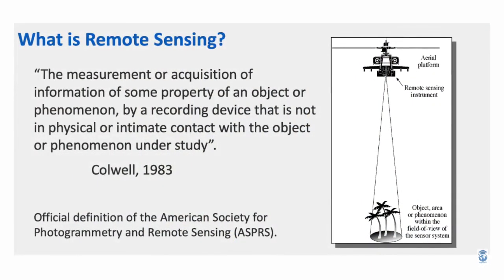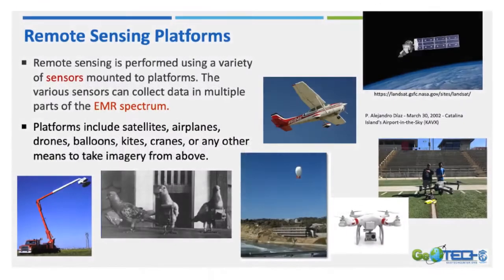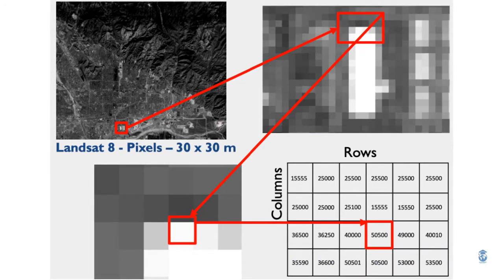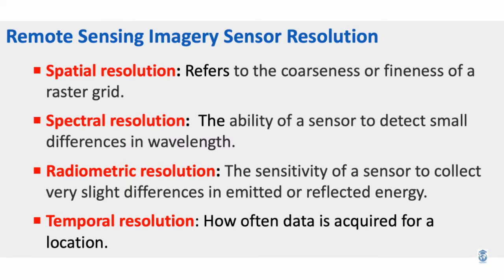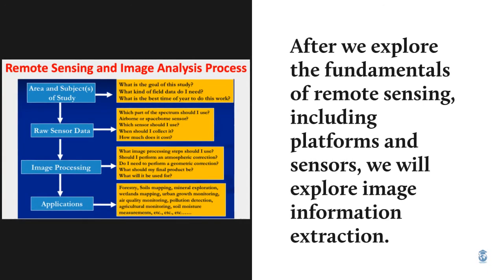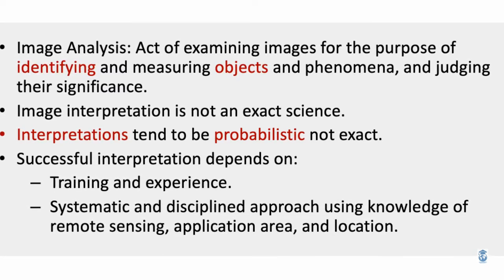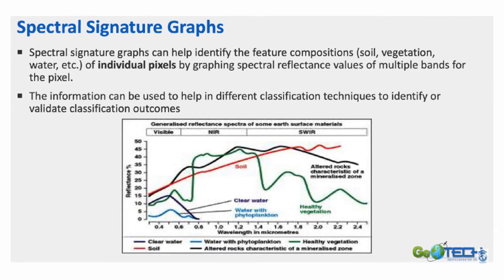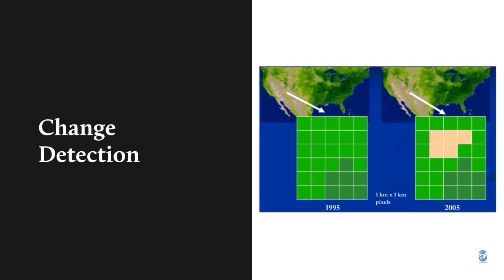Geospatial Technology Part 3